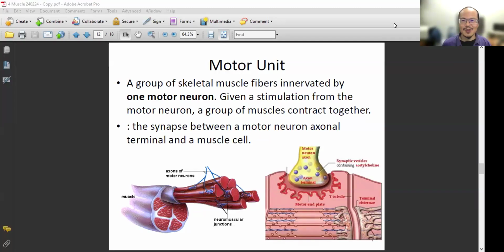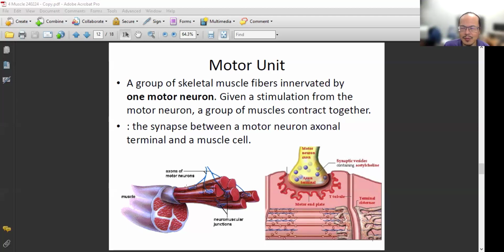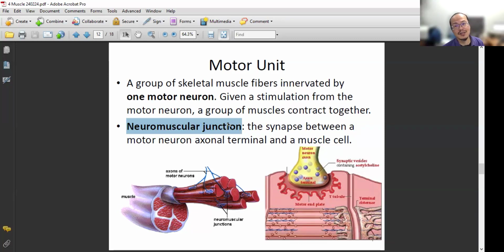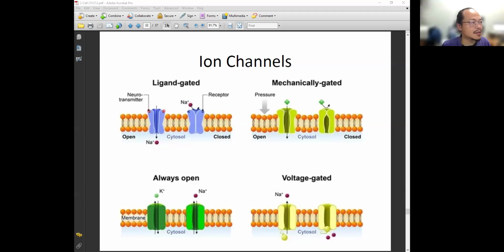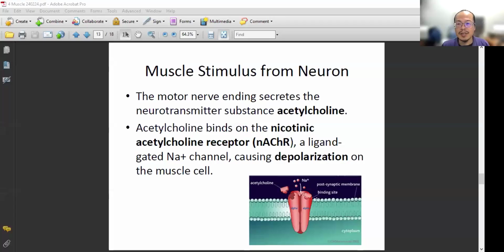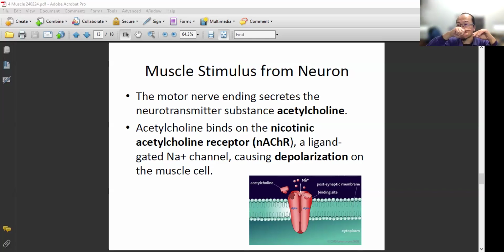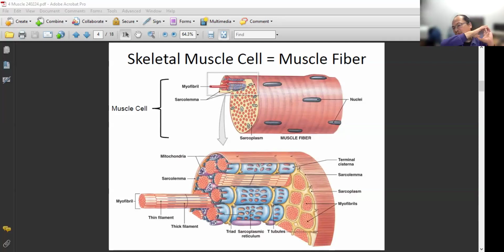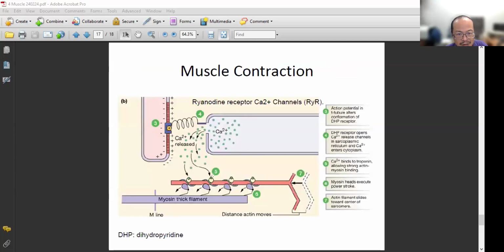Skeletal muscle 2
Muscle contraction:
1. A motor unit: one motor neuron controls multiple muscle cells.
2. Neuromuscular junction: what is it?
a. Neurotransmitter: Acetylcholine.
b. Receptor: Nicotinic Acetylcholine Receptor: a ligand gated Na+ channel.
3. Understand the excitation and contraction relationship.
4. What is a T-tubule? an extension of the cell membrane (plasma membrane or sarcolemma)
5. Where are Ca2+ ions stored in the skeletal muscles? sarcoplasmic reticulum.